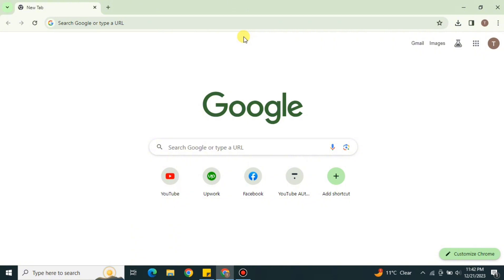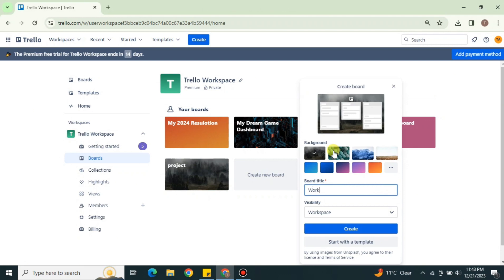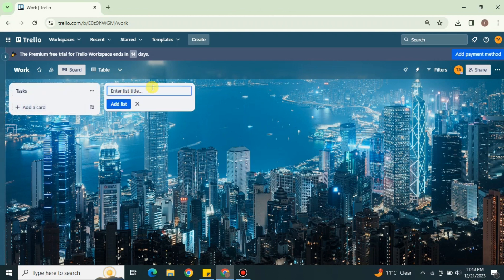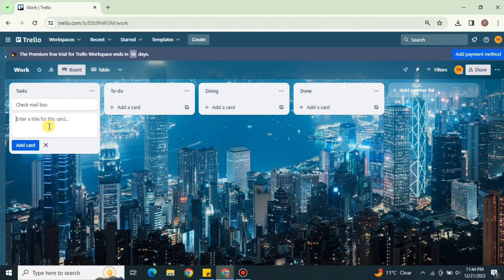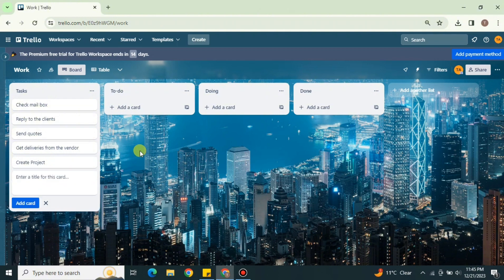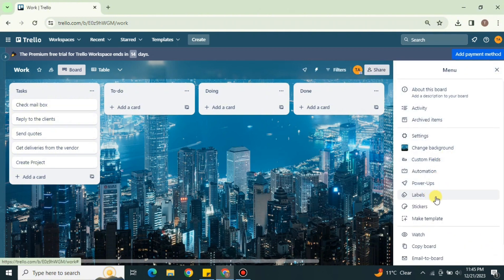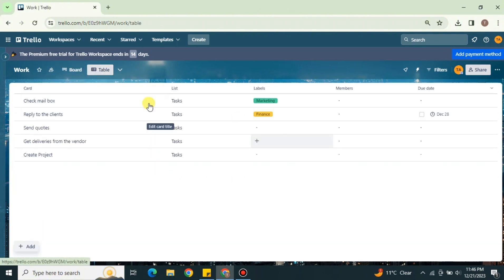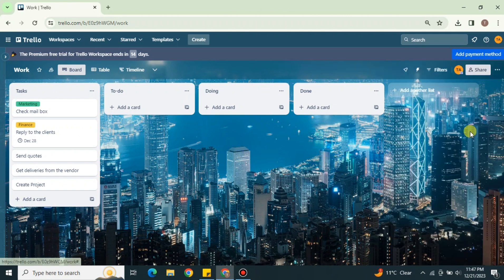How to Work in Trello (Step by Step) │Ai Hipe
Welcome to How to Work in Trello
Dive into the ultimate Trello tutorial and learn how to work efficiently with this powerful project management tool. From boards to cards, we'll guide you through every feature, providing visual insights to streamline your workflow. Enhance collaboration, boost productivity, and become a Trello maestro!